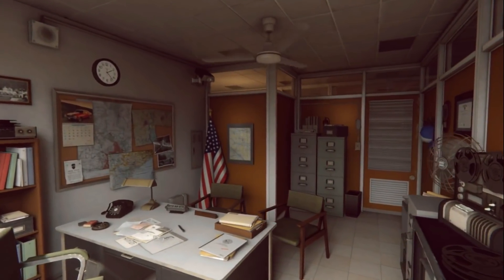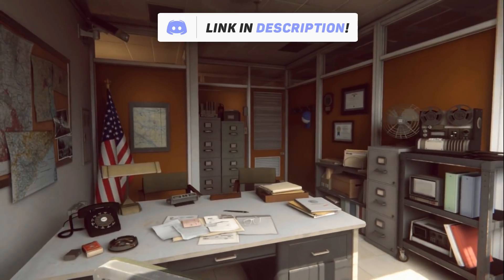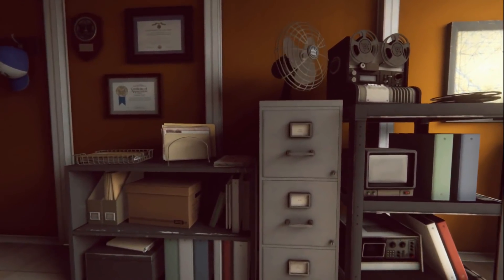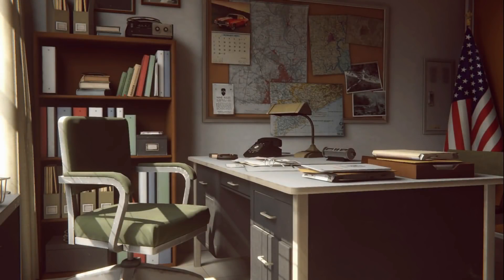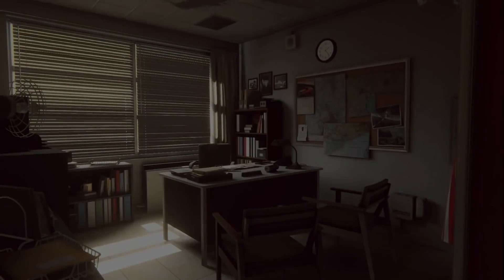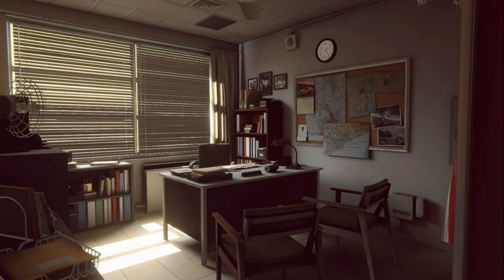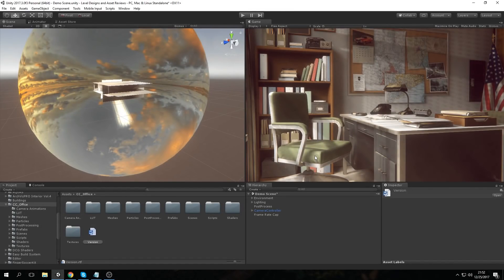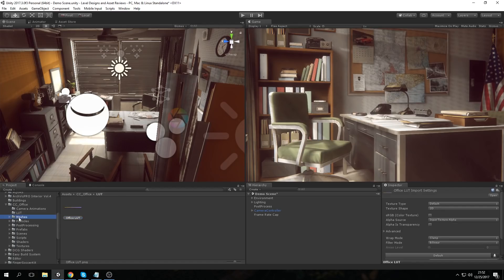Asset Review: Retro Office 1971 | Unity 3D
♥ VIDEO LIKE GOAL:
• 105 Likes!

In this episode of Asset Reviews, we'll go through the asset 1971 Saigon - Retro Office!
Also, comment on what assets you want me to review.